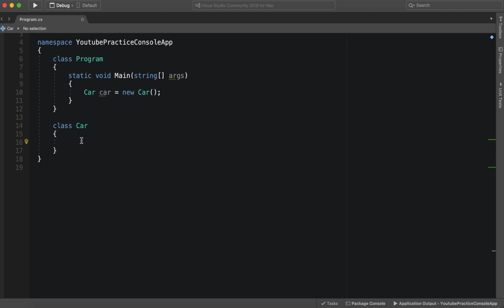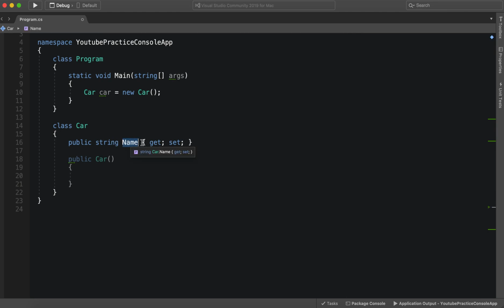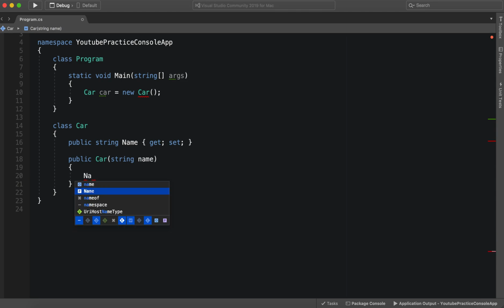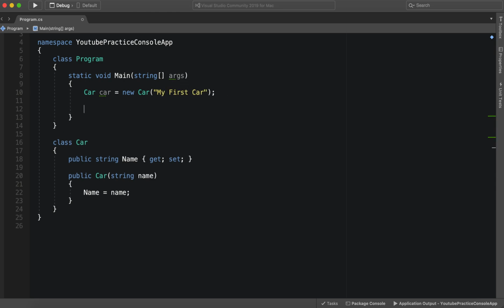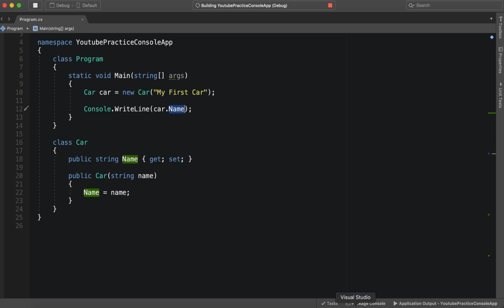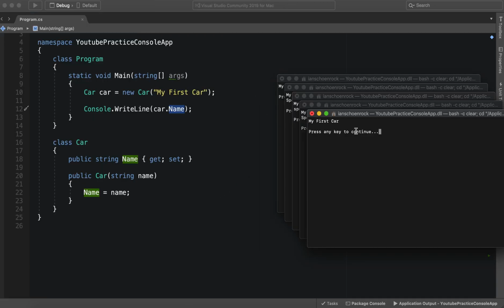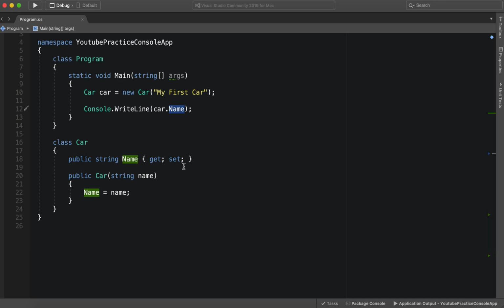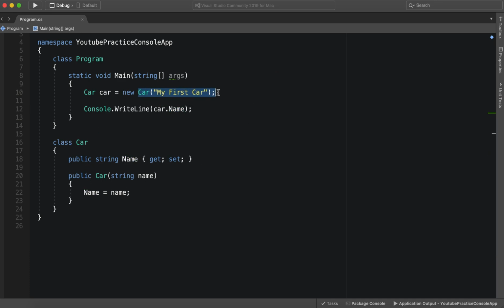C# Tutorial: Constructors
In this lesson I go over constructors and how to use them.